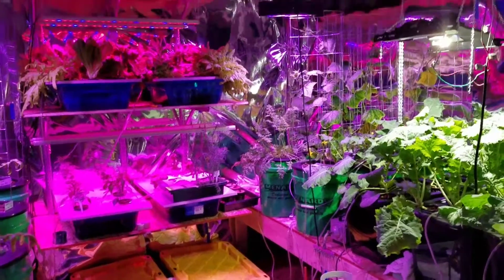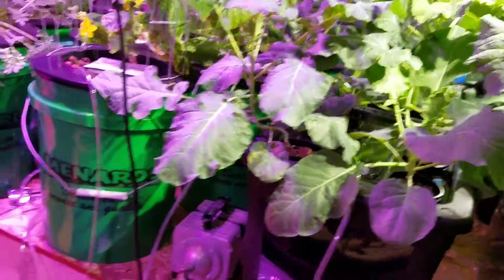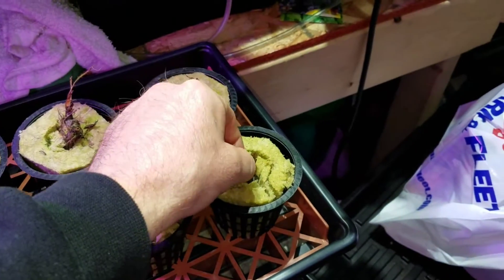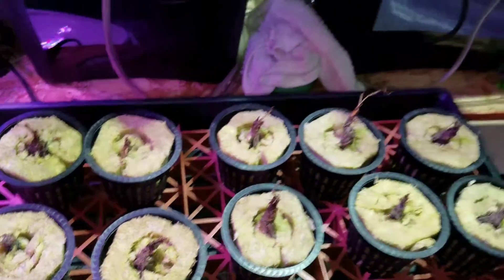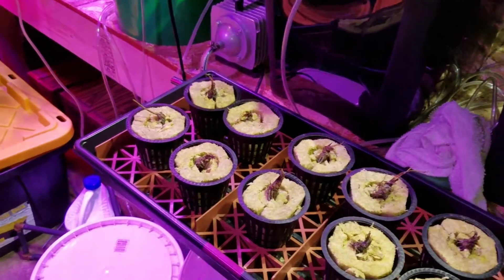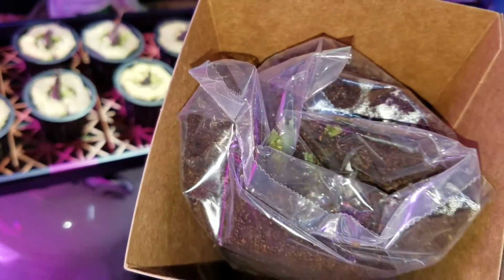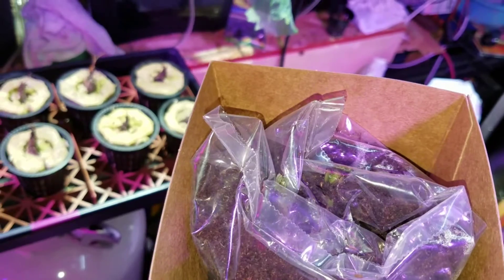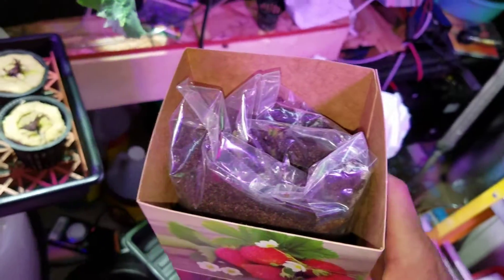Strawberry update. FAIL!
This update is to cover the strawberries that I planted a week ago.